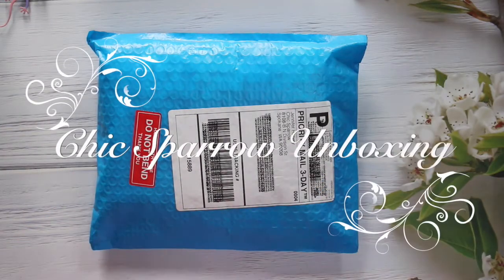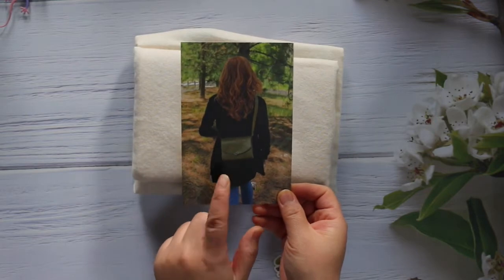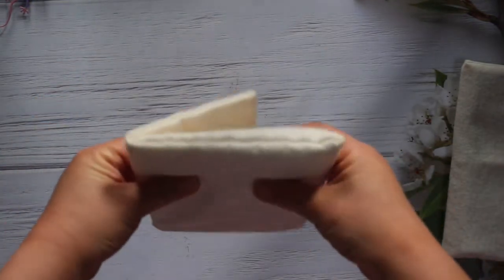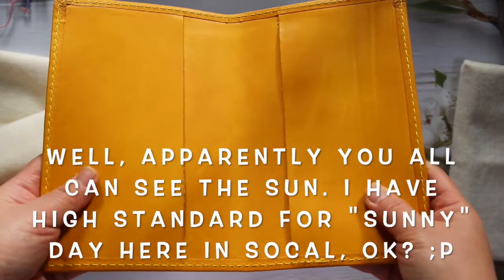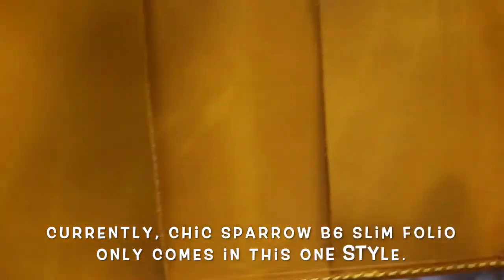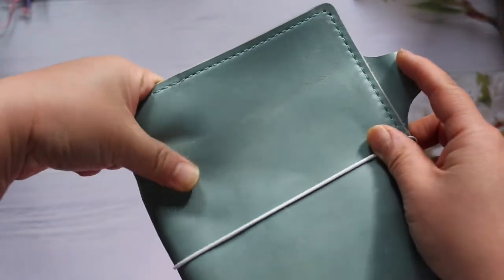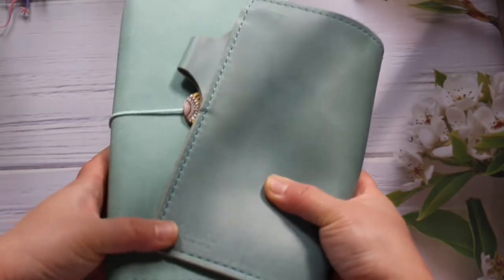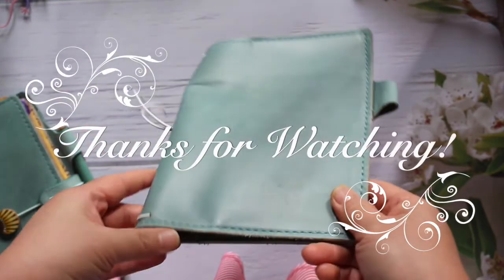Chic Sparrow 2nd Chance Sale Unboxing| B6 Slim Chamomile & B6 Cascade Snark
Quick unboxing video from Chic Sparrow's 2nd Chance Sale. Enjoy!

Have a colorful day!